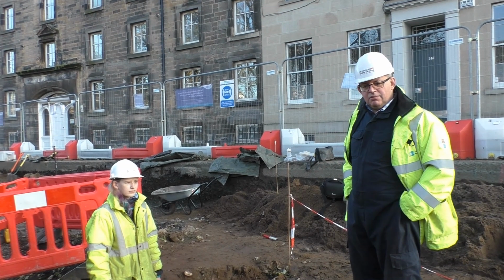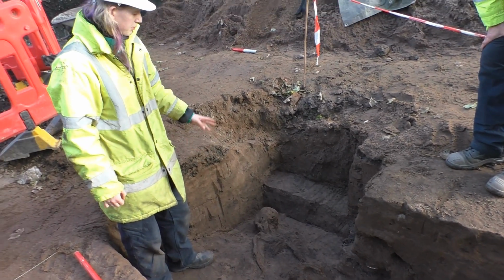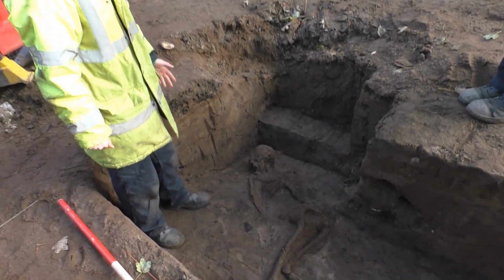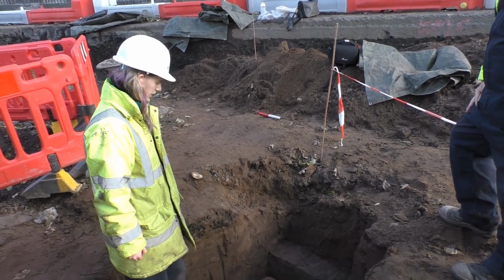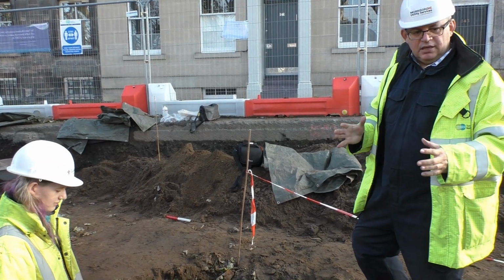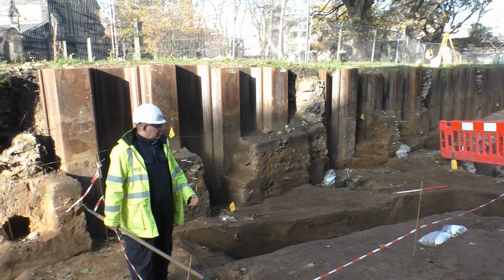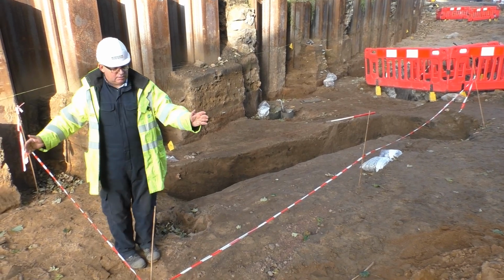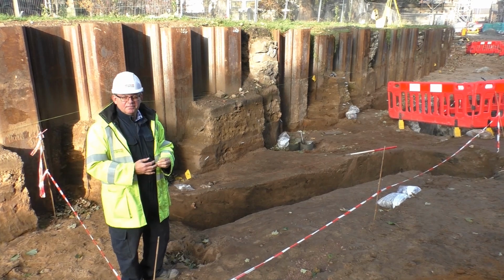Trams to Newhaven Archaeology Vlog #18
This week, John and Rosa take a look at one of our most exciting discoveries yet, and of course, we find it towards the end of the excavation!